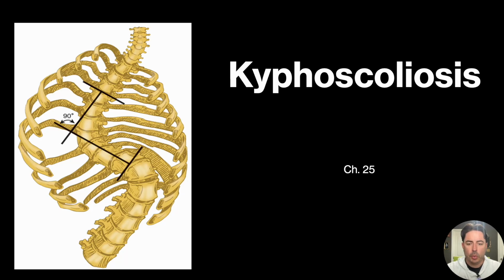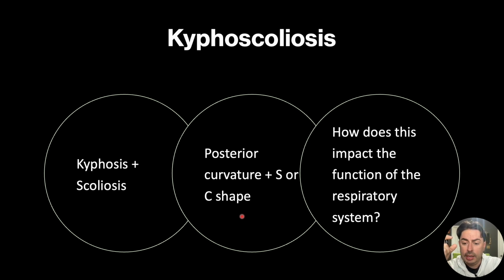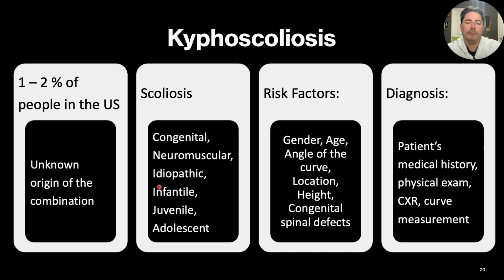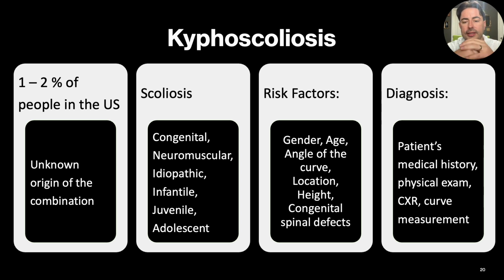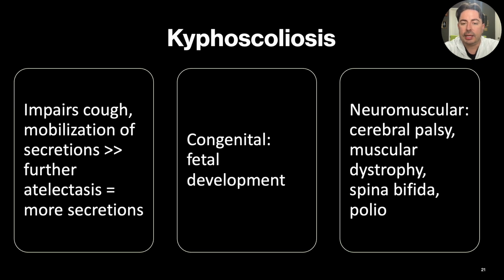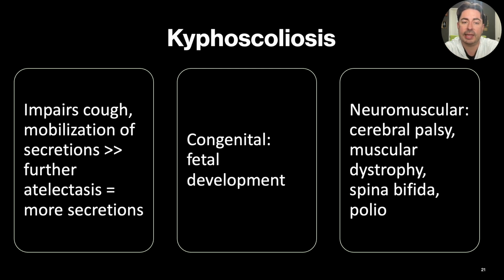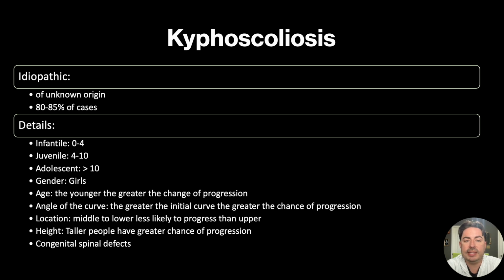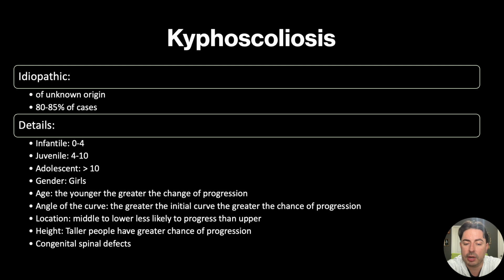Kyphoscoliosis pt. 1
🩺 Kyphoscoliosis: Understanding Its Impact on Respiratory Health 🌬️

In this video, we dive into Kyphoscoliosis, a condition that combines spinal curvature (scoliosis) and forward bending (kyphosis), and explore how it affects the respiratory system. Learn about the causes, symptoms, and management strategies for patients with this challenging condition. Whether you're a respiratory therapy student or a healthcare professional, this video provides valuable insights for patient care.

🔍 Topics Covered:
✅ What is kyphoscoliosis?
✅ How spinal deformities affect lung function and ventilation
✅ Clinical signs and diagnostic imaging for kyphoscoliosis
✅ Respiratory complications: restrictive lung disease, hypoventilation, and more
✅ Treatment options: pulmonary rehabilitation, bracing, and surgical interventions

🎙️ Host: JJtheRT, a passionate respiratory therapist and educator, breaking down complex topics into clear and actionable knowledge for learners and clinicians.

📌 Don’t forget to:
💬 Let us know your questions and experiences with kyphoscoliosis in the comments below!